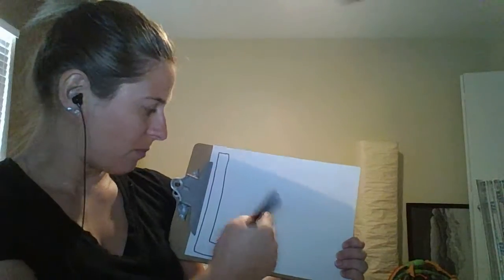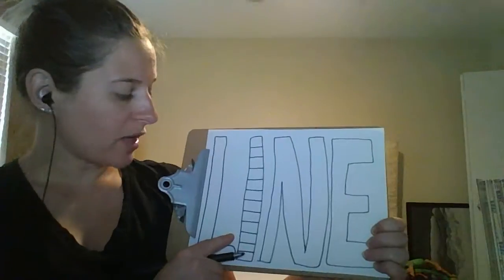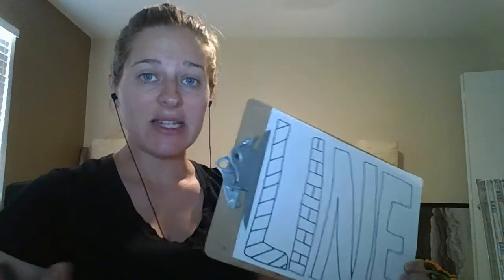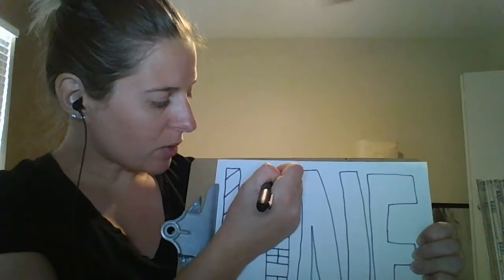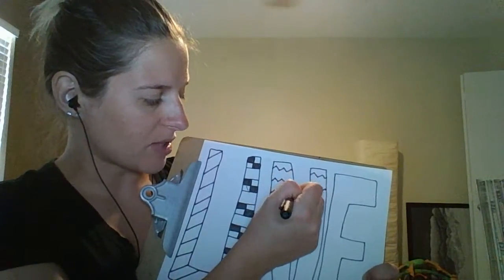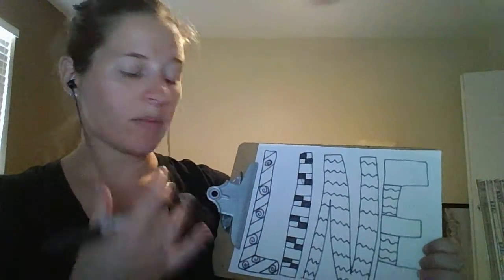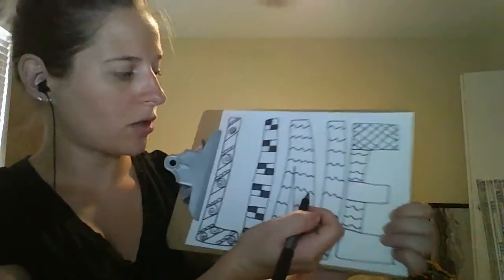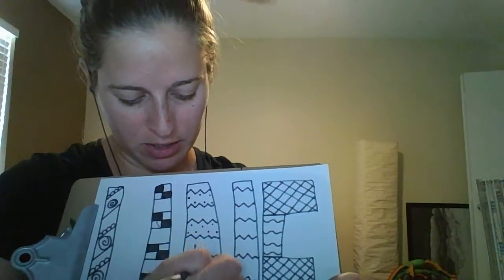Intermediate Line Zentangle Lesson